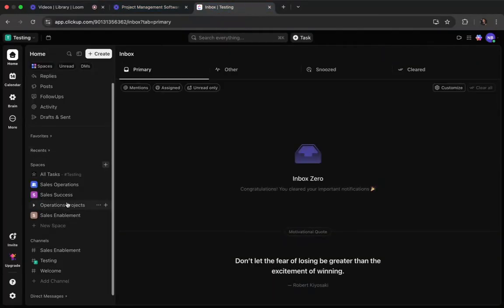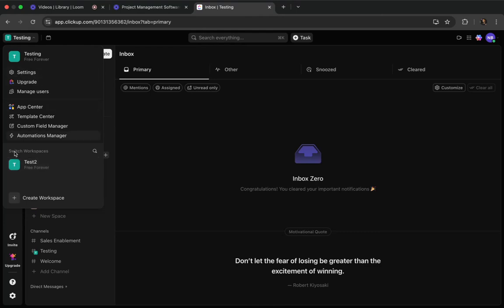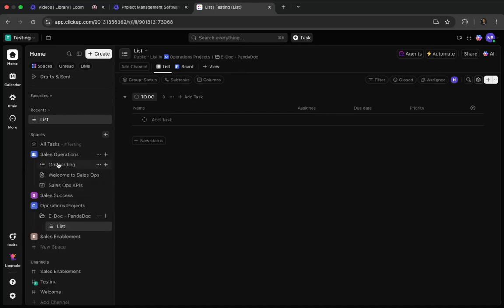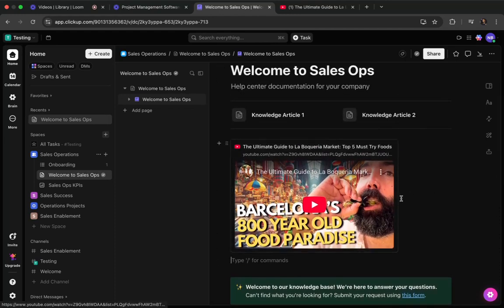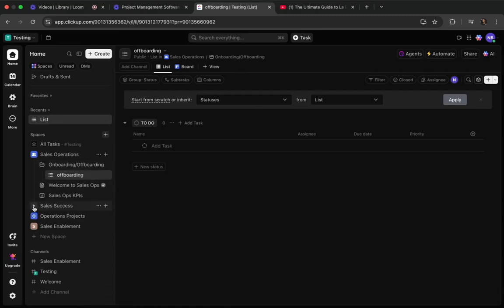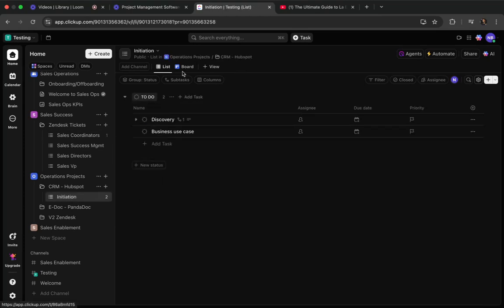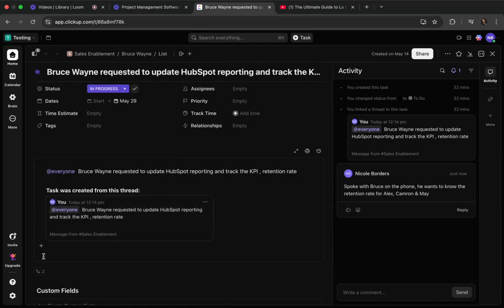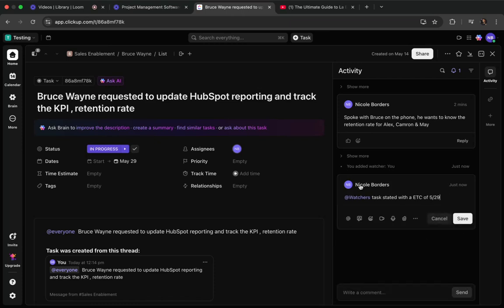ClickUp for Beginners | Project Management Tips from a PM Pro (Part 2)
Hi there! 👋 In this beginner-friendly video, I walk you through how to use ClickUp, one of the most popular project management tools available today. Whether you're a small business, startup, or growing team, I’ll show you how to adapt ClickUp to fit your company’s size, structure, and workflow.
With over 7 years of project management experience across various industries, I share practical insights on:
Customizing ClickUp for different team needs
Using the Inbox feature to stay organized and avoid overwhelm
Best practices for improving team communication and task visibility
📌 Perfect for beginners who want a clear, simple, and strategic introduction to ClickUp!